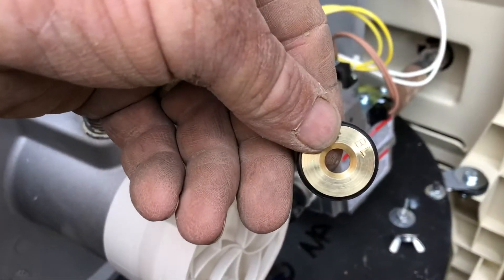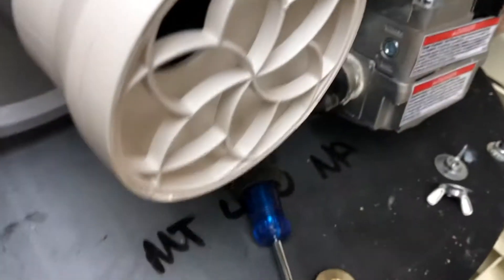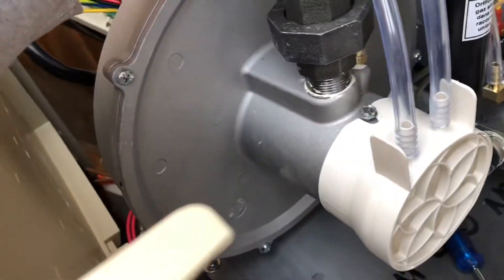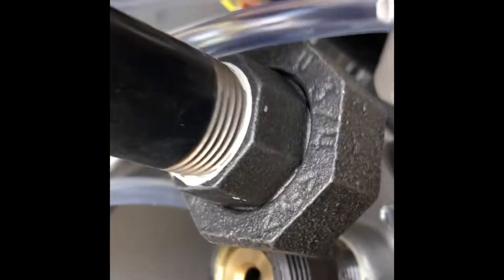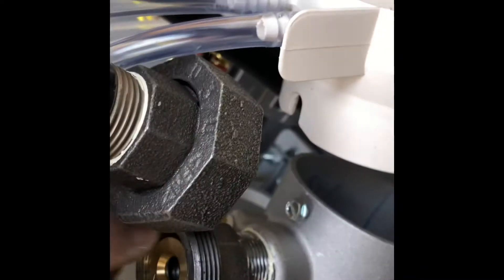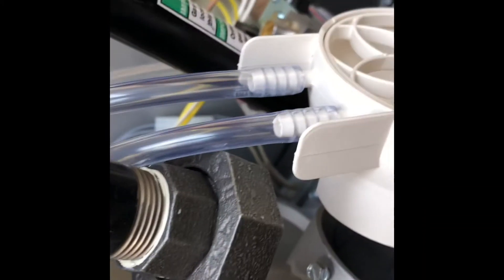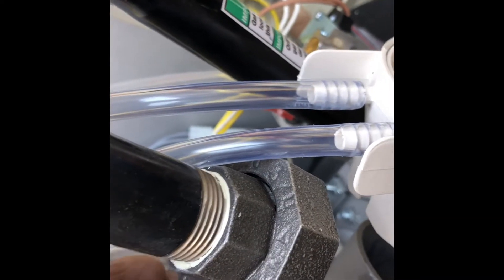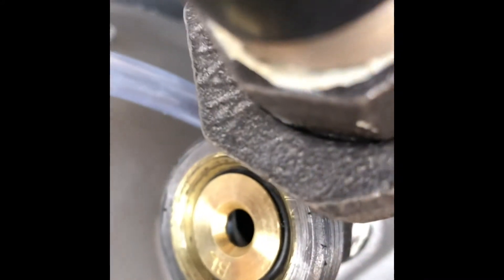Natural gas pool heater conversion LP propane gas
In this video I demonstrate how to change a NG pool heater to LP gas